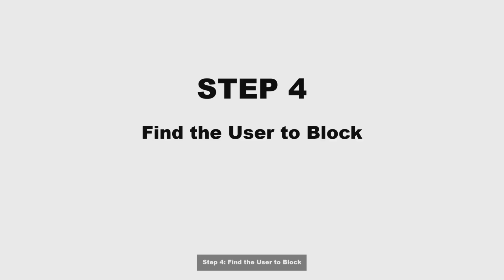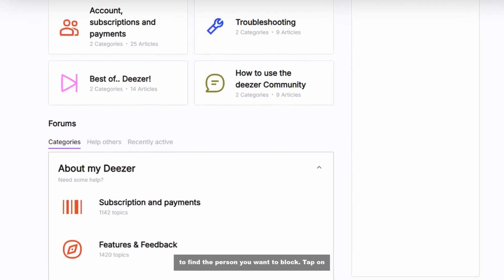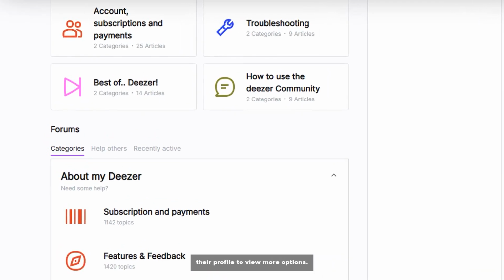How To Block Someone On Deezer 2025 (2026)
In this video, we will show you how to block someone on Deezer 2025. If you're looking to manage your listening experience and keep unwanted interactions at bay, this guide is for you.